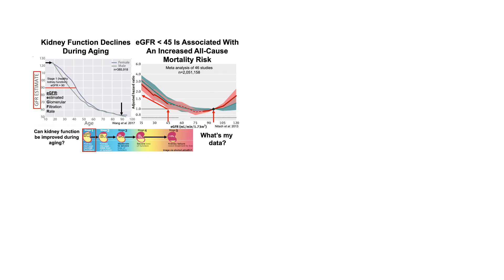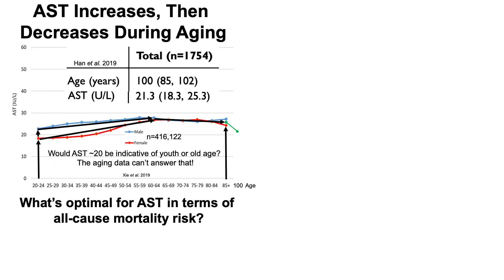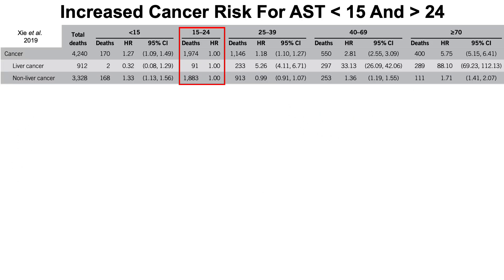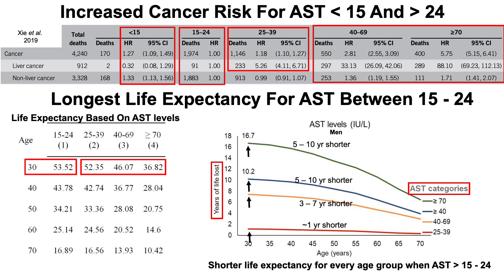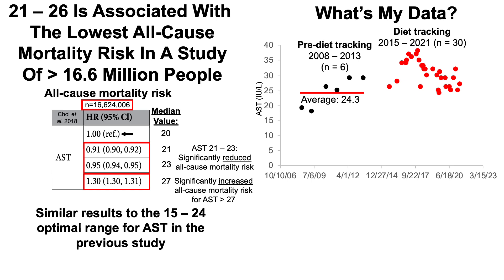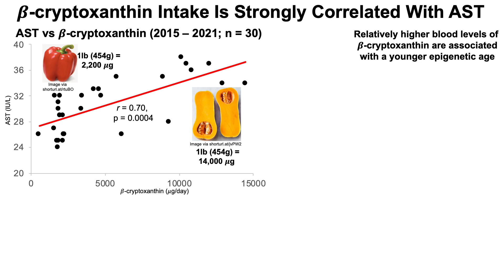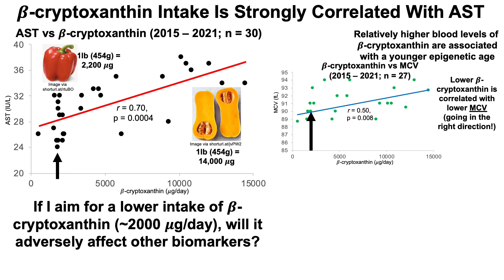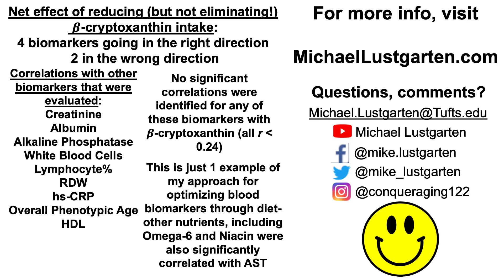Aspartate Aminotransferase: What's Optimal, And Can It Be Improved?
Papers referenced in the video:
Loss of Life Expectancy by 10 Years or More From Elevated Aspartate Aminotransferase: Finding Aspartate Aminotransferase a Better Mortality Predictor for All-Cause and Liver-Related than Alanine Aminotransferase

Implication of liver enzymes on incident cardiovascular diseases and mortality: A nationwide population-based cohort study